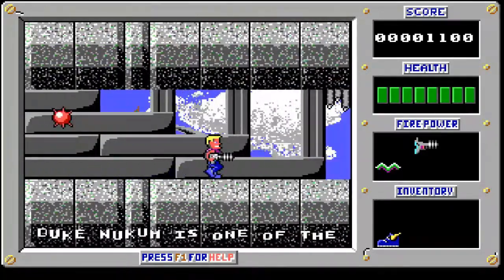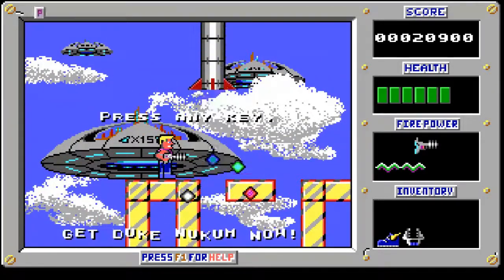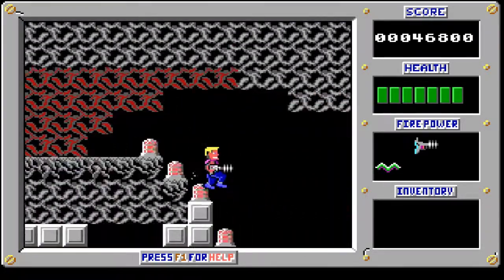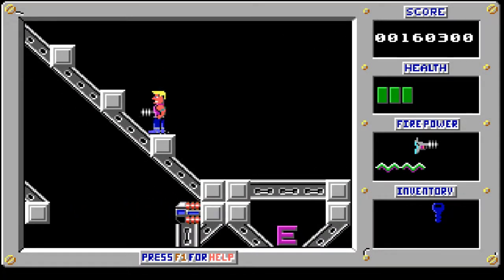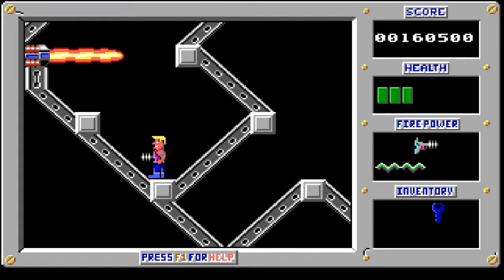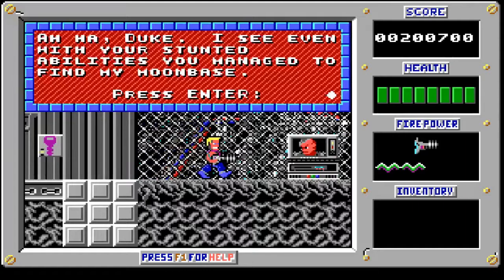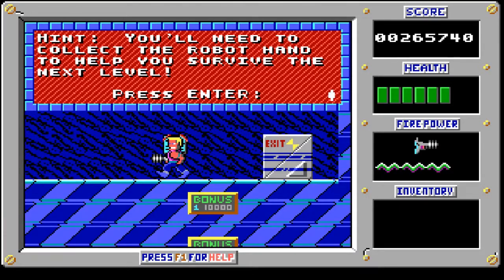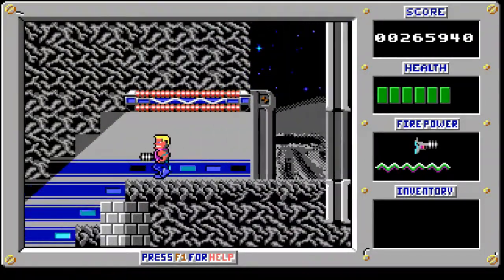Duke Nukem I Let's Play [Part 4] - Bang! Zoom! Straight to the Moon!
Time to nail that cowardly loser!